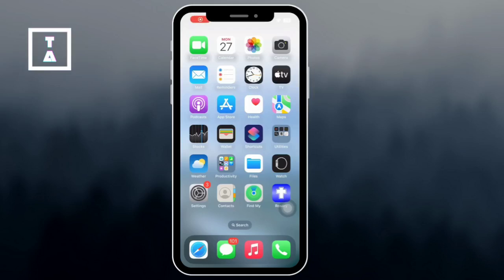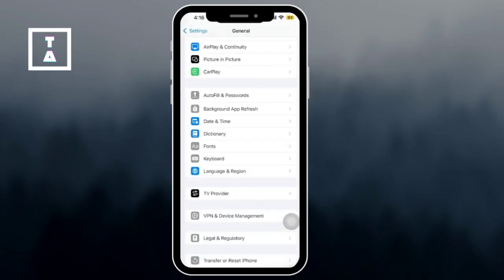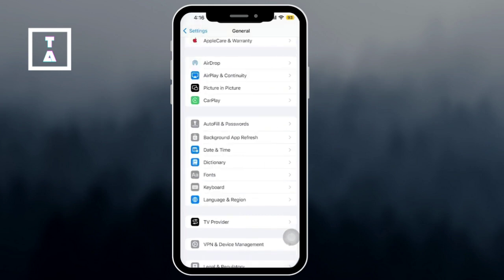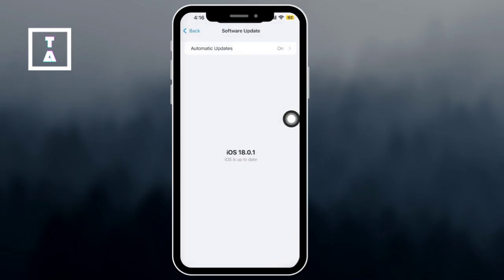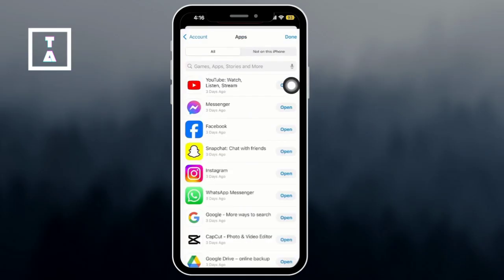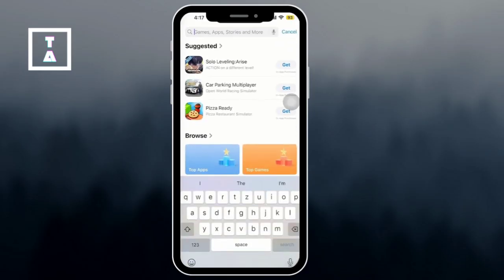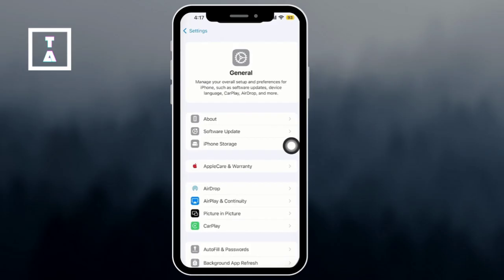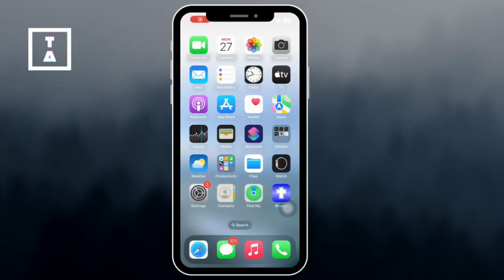How To Fix Apps Crashing In iOS 18 in SECONDS!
Are your favorite apps crashing repeatedly on iOS 18? Don't let unexpected shutdowns ruin your new iOS 18 experience! In this comprehensive guide, we'll walk you through the most effective troubleshooting steps to fix apps crashing on your iPhone after updating to iOS 18.

Whether it's a social media app, a game, or a utility, app instability can be frustrating. This video covers common reasons why apps might crash on iOS 18 and provides actionable solutions to get your iPhone running smoothly again.

*   **Why apps crash** on iOS 18 (common causes & known bugs)
*   **Quick fixes** like restarting your iPhone and updating apps
*   **Advanced troubleshooting** including offloading/reinstalling apps
*   **How to check for iOS 18 updates** and app-specific updates
*   **Tips for freeing up storage** to improve app performance
*   **When to reset settings** and other last resort options

Don't let app problems hold you back. Follow these steps to resolve your iOS 18 app crashing issues and enjoy a stable iPhone experience.